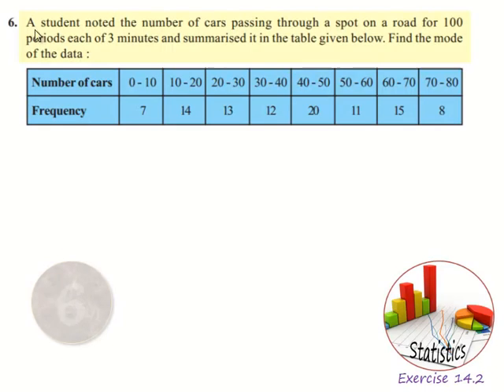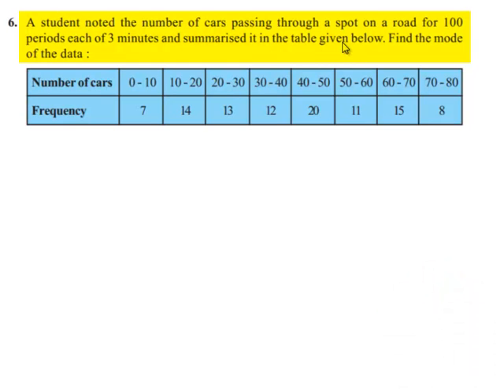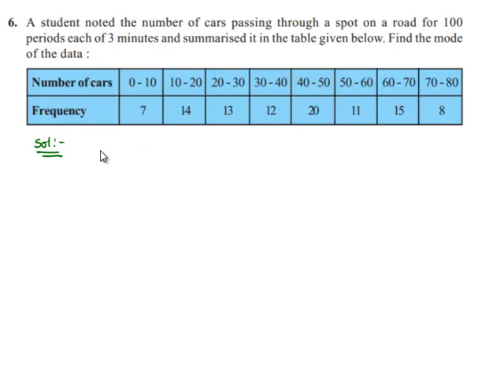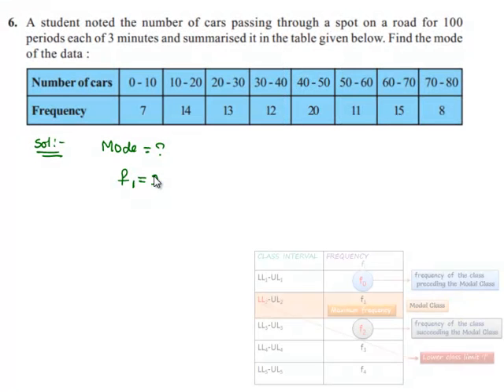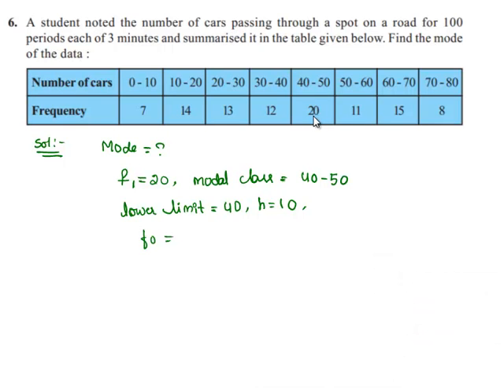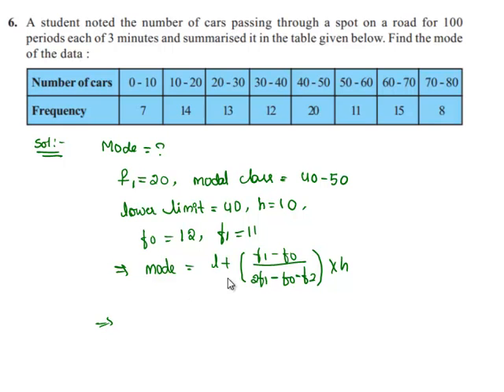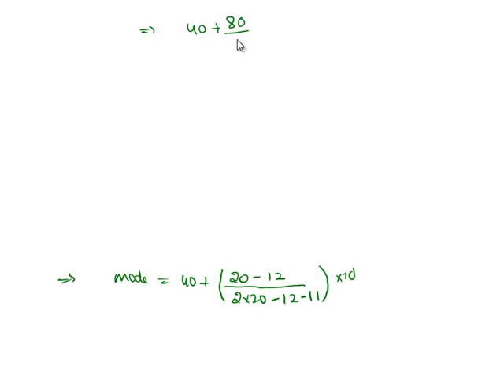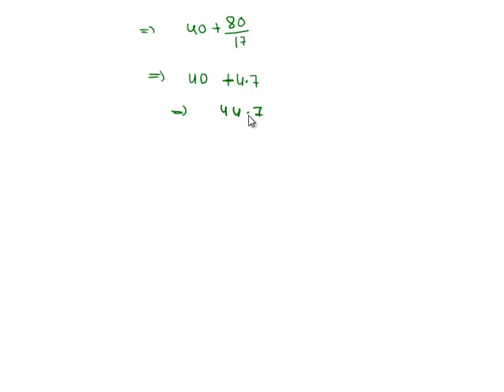NCERT Solutions for Class 10th Maths Chapter 14 Statistics Exercise 14.2 Q6